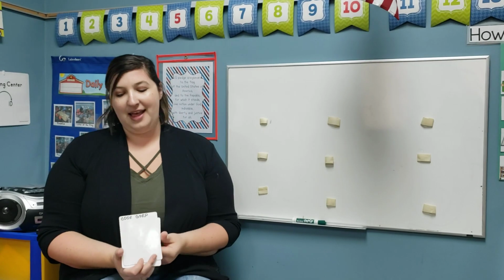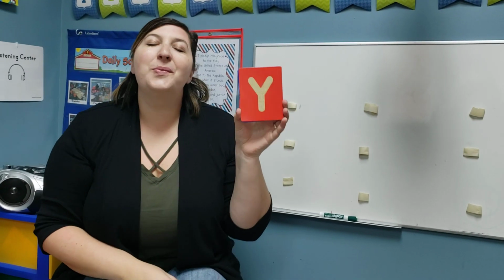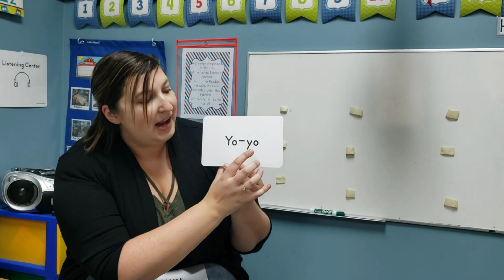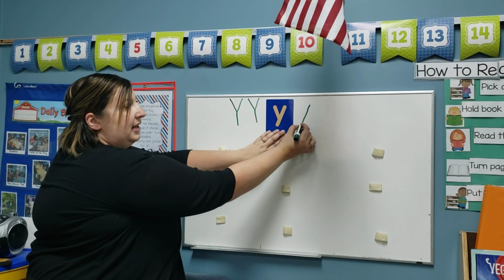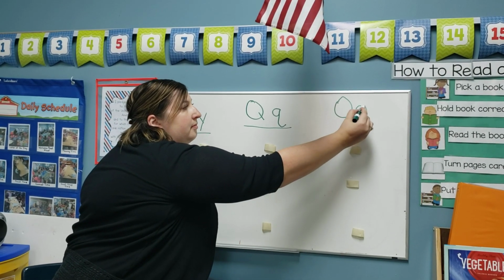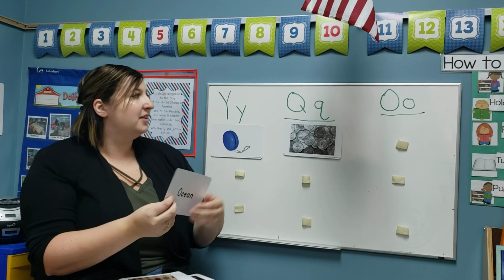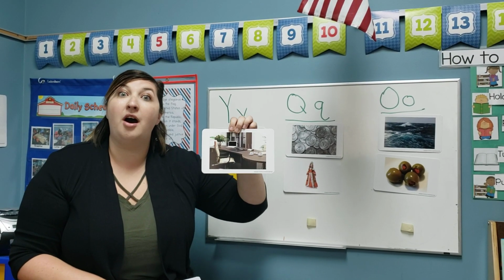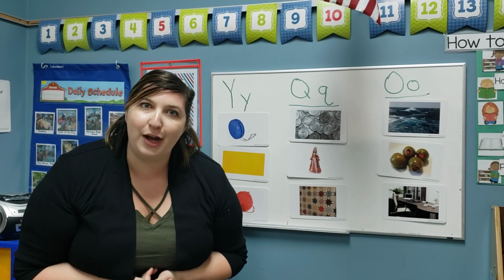Wednesday's 5/6 with Mrs. R